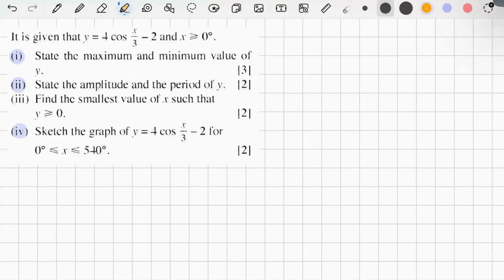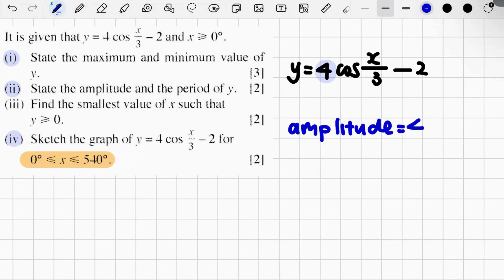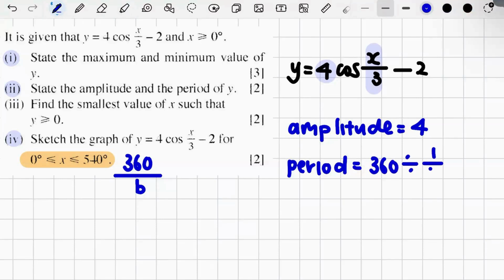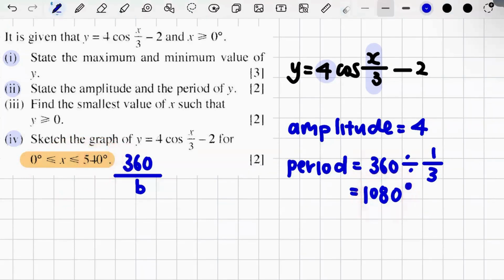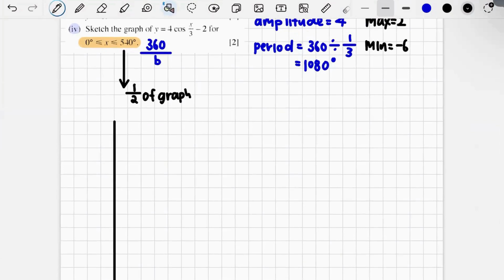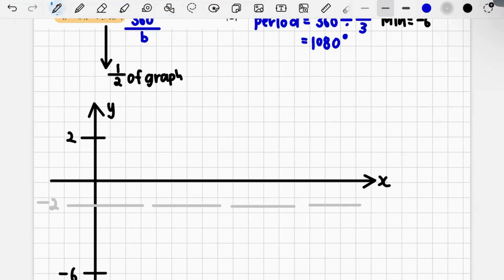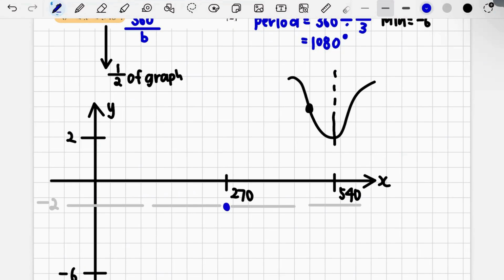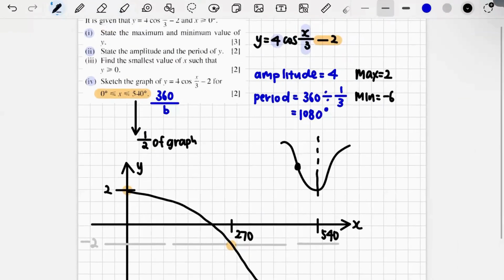Trigonometry - Cosine Graph Sketch **Step-By-Step